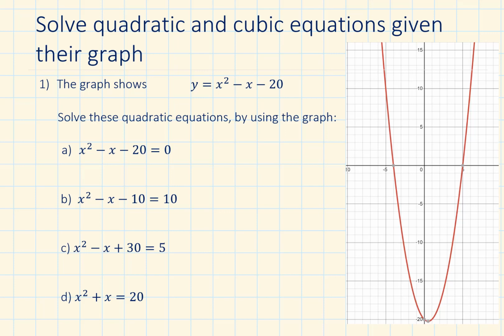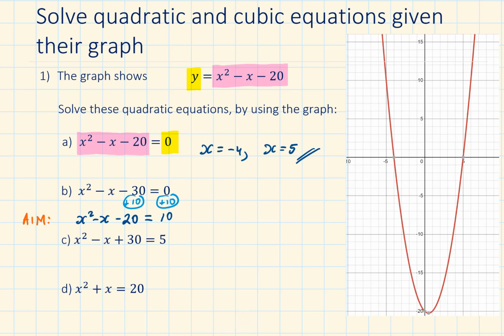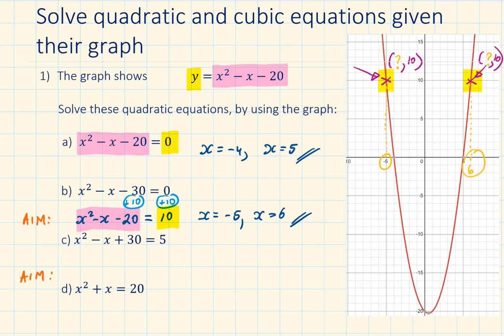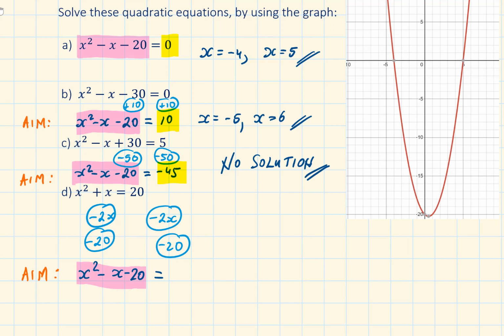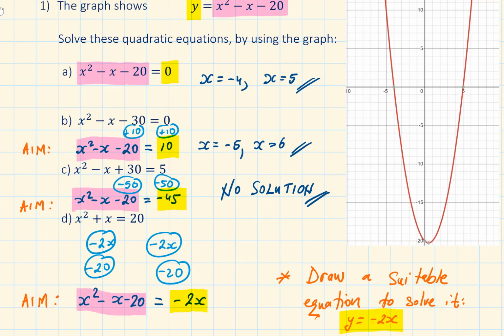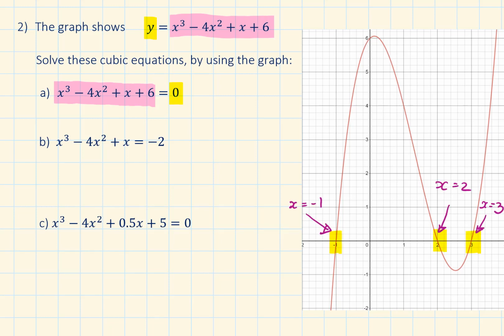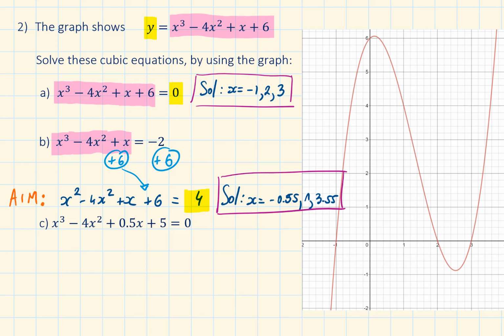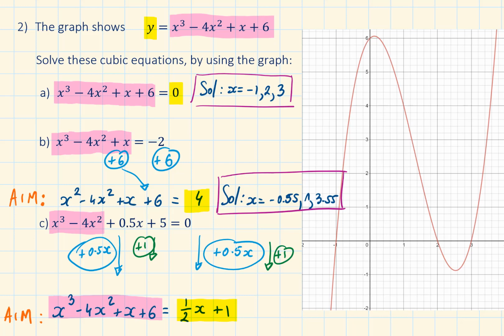SOLVE QUADRATIC and CUBIC EQUATIONS from a GRAPH